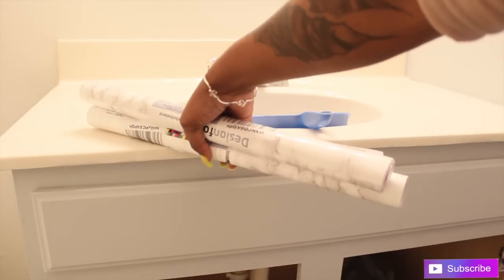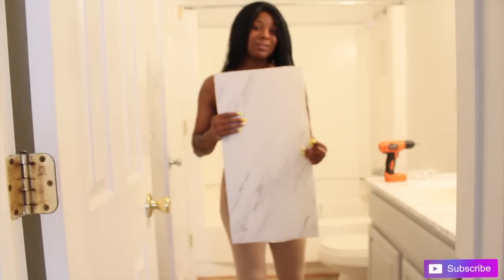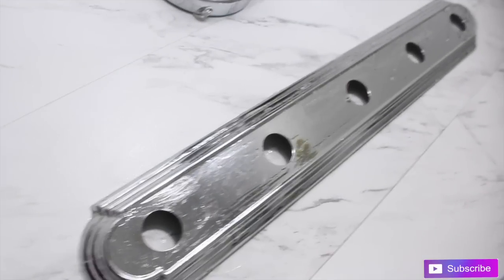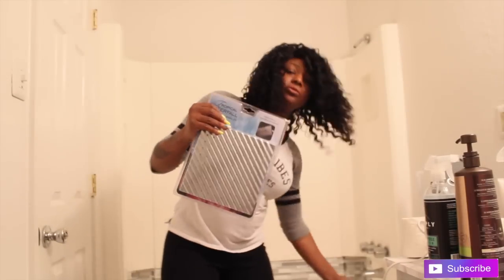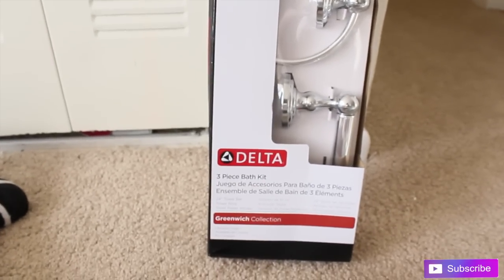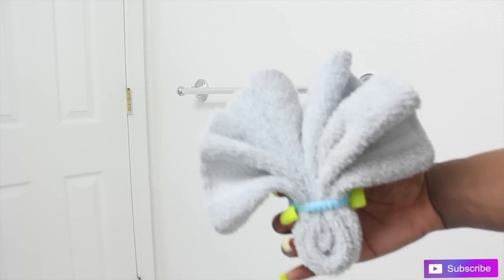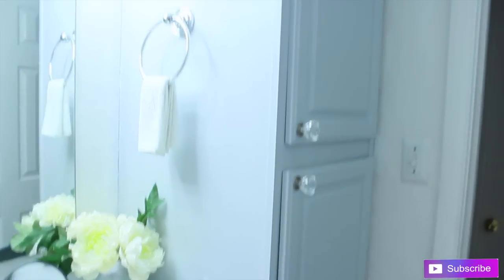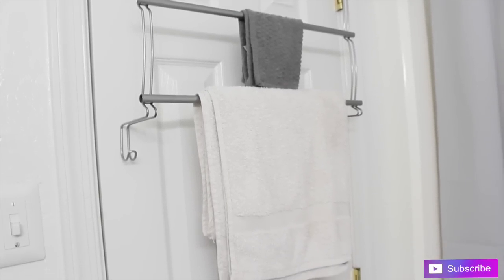DIY| Small Bathroom Makeover!!!+TOUR|Affordable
HEY GUYS AND GIRLS!! IM BACK with another ROOM MAKEOVER!! THIS TIME WE TRANSFORM MY TINY APARTMENT BATHROOM ON A BUDGET!!

MARBLE FLOORING
BACKSPLASH TILES
MARBLE CONTACT PAPER
3 PEICE BATH ACCESSORY KIT